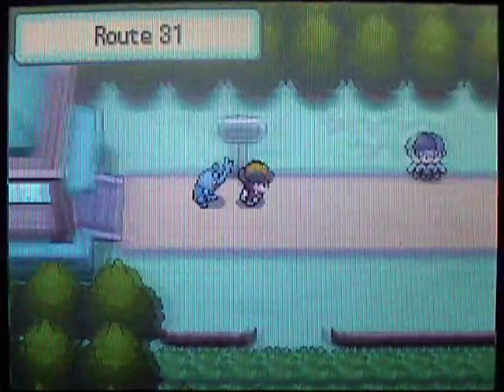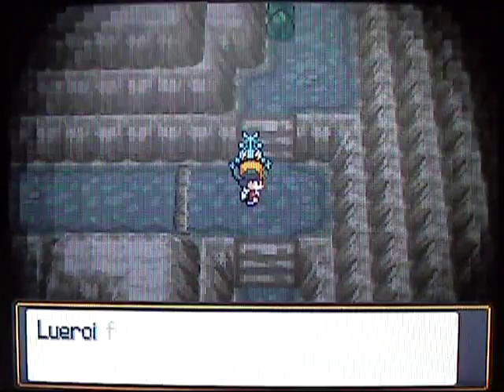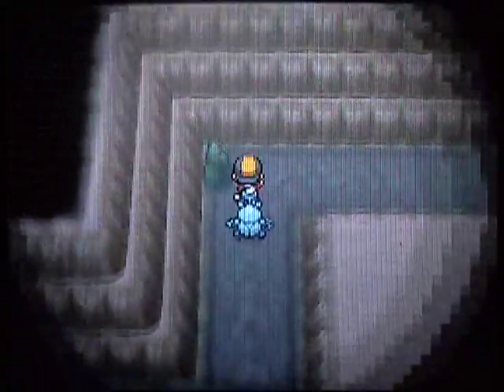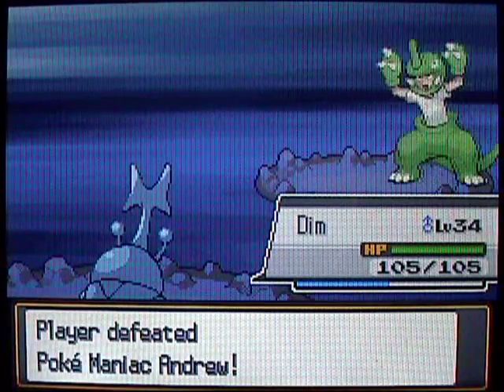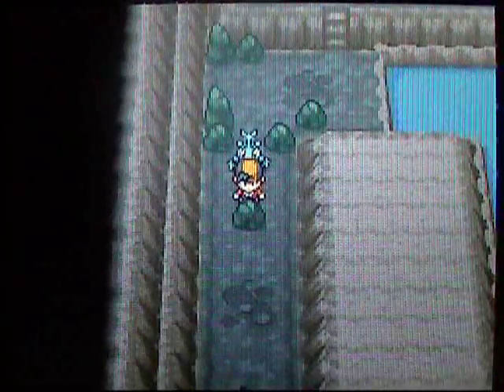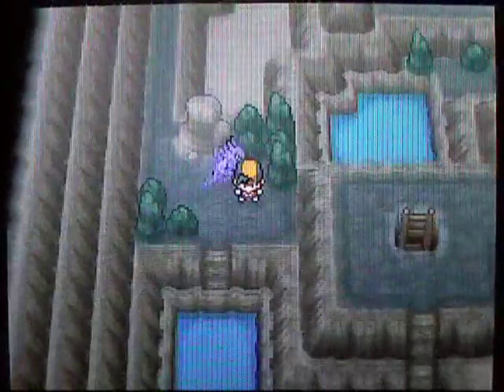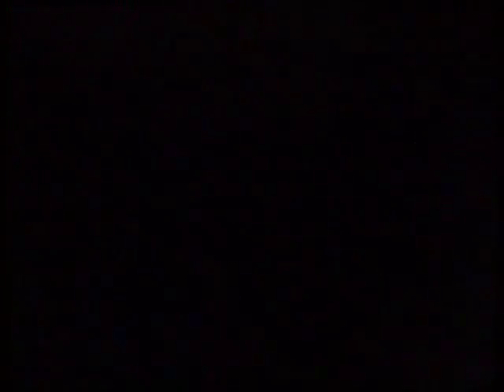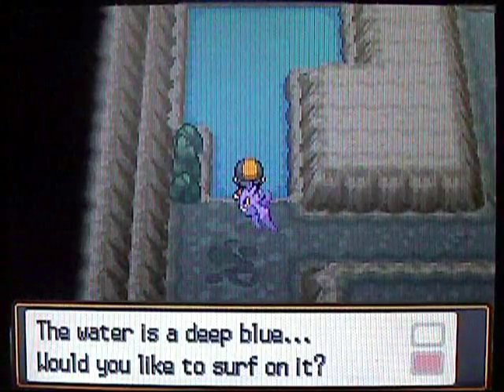Pokemon Heart Gold / Soul Silver Walkthrough Part 40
Part 40 of Lueroi's Pokemon HG/SS Walkthrough

In this video, we check out the Dark Cave, Union Cave, Slowpoke Well, and Mt. Mortar to explore fully.

Next time we will head to Tohjo Falls and move towards Victory Road.